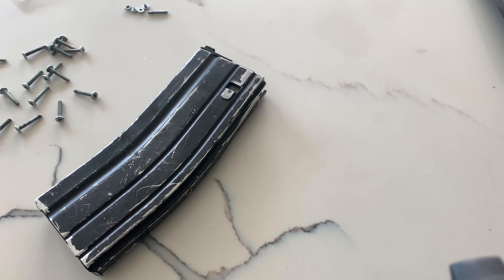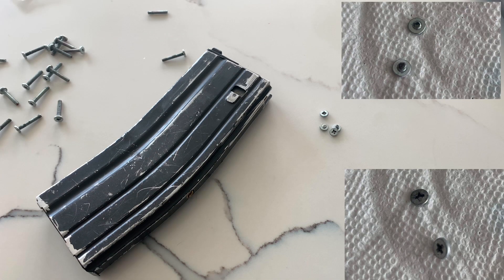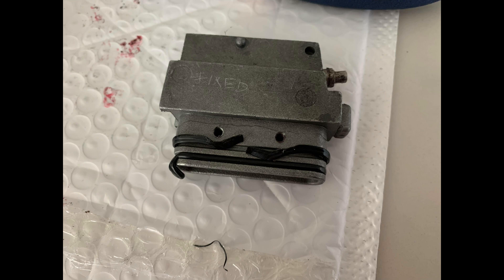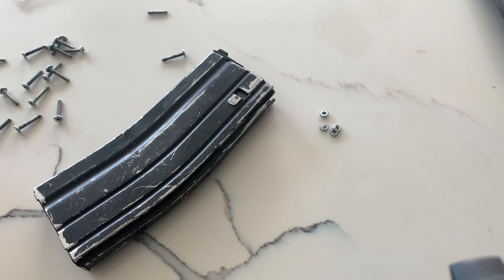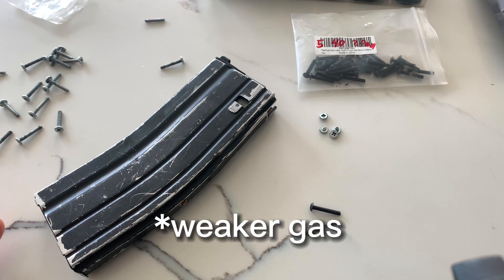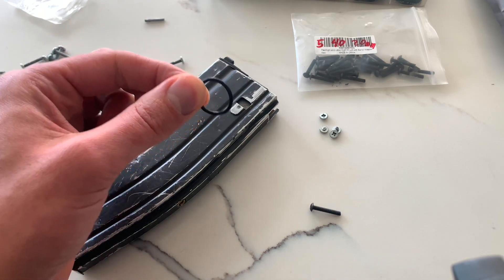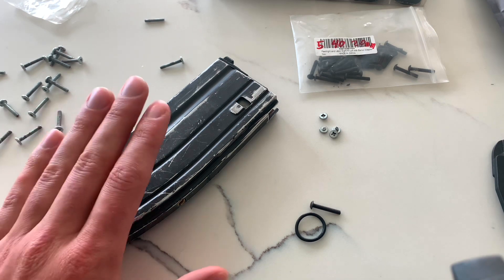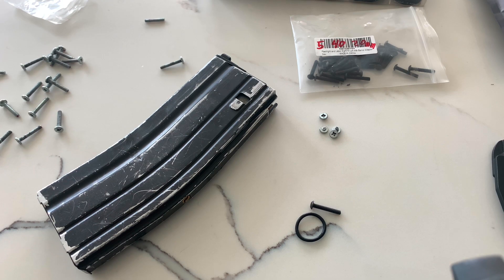Vipertech urgent mag upgrade.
Don’t have your mag explode and this hot weather.

It happened to me I broke the unbreakable viper tech/EB tech mags actually I broke two of them￼.
I’ll show you what you have to do and thankfully it’s super easy￼.

The screws you can get on￼: www. Fastenere.com￼

It’s a: 5-40 Button Head Socket Cap Screws
Grade 8 Black Oxide Alloy Steel
Length: 3/4"
Package Quantity: 50 I paid 10.98$ for it.

That will save you a big headache I remember me trying to find those it was almost impossible to find the right screws.

￼o ring Outer diameter: 20mm
  Inner diameter￼ 16mm
Thickness: 1.9~2mm
Strength grade 70